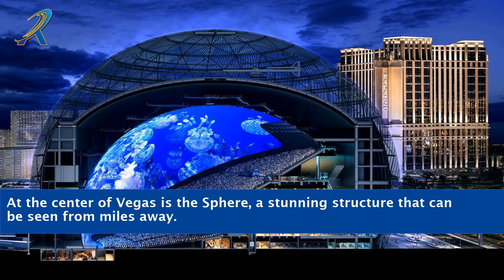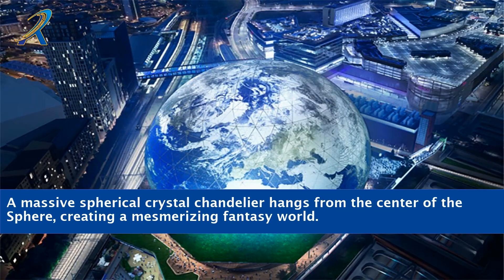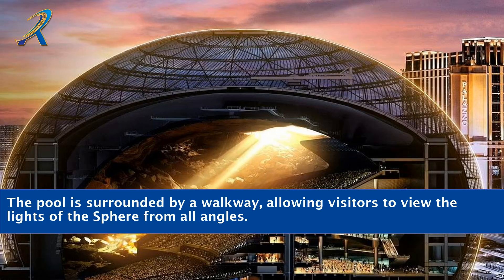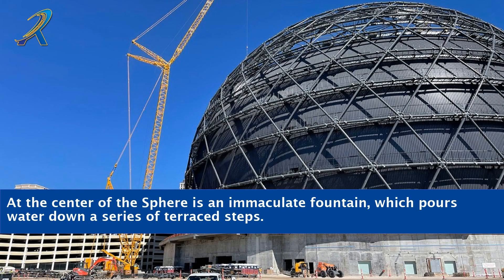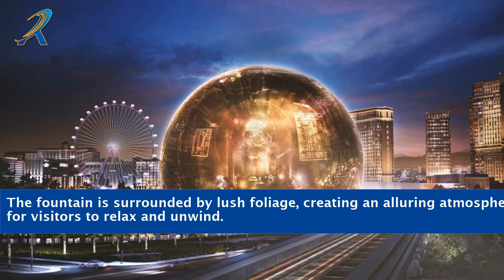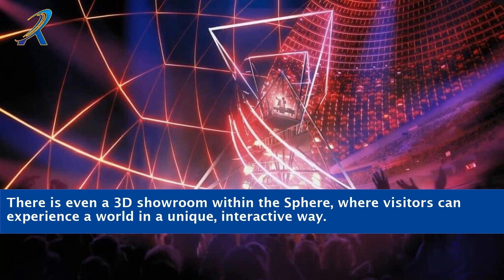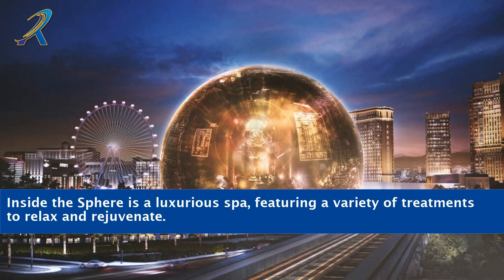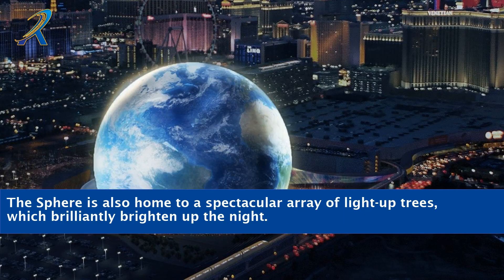What Is Inside The Sphere In Vegas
"Discover the Secrets within the Sphere in Vegas! Step into a world of mystery and intrigue as we unveil the hidden wonders nestled inside the captivating Sphere in Las Vegas. Join us on a thrilling journey as we explore the breathtaking architecture, mesmerizing light shows, and mind-bending attractions that await within this enigmatic landmark. Uncover the untold stories, uncover ancient artifacts, and unravel the secrets of the Sphere. Prepare to be amazed and intrigued by the unseen marvels that lie within! Don't miss out on this unforgettable adventure!"

    Inside the Sphere in Vegas
    Secrets of the Sphere Las Vegas
    Sphere Las Vegas Attractions
    Vegas Sphere Unveiled
    Sphere in Las Vegas Explained
    Las Vegas Landmark Secrets
    Hidden Wonders of the Sphere
    Vegas Sphere Architecture
    Mind-bending Attractions Vegas
    Sphere Unseen Marvels
    Exploring the Sphere Las Vegas
    Sphere Light Shows
    Sphere Ancient Artifacts
    Sphere Mysteries Revealed
    Sphere Adventure Las Vegas

    "Unlocking Vegas' Best-Kept Secret: Journey Inside the Sphere and Be Amazed!"